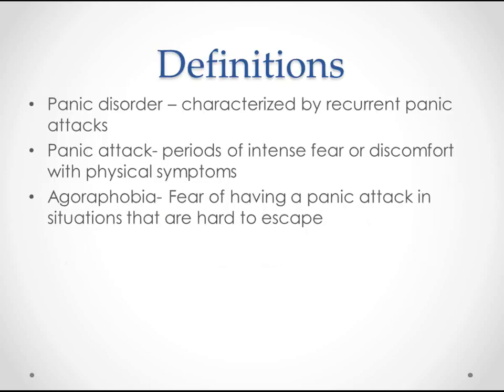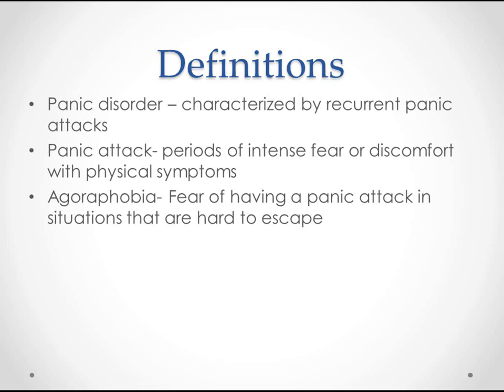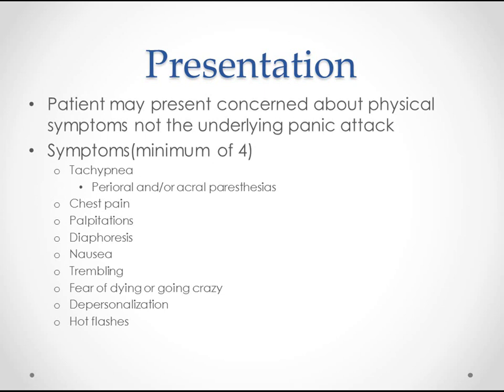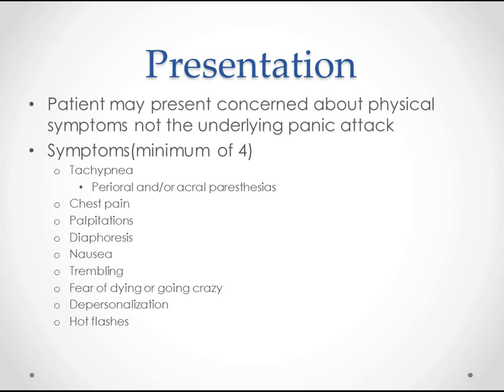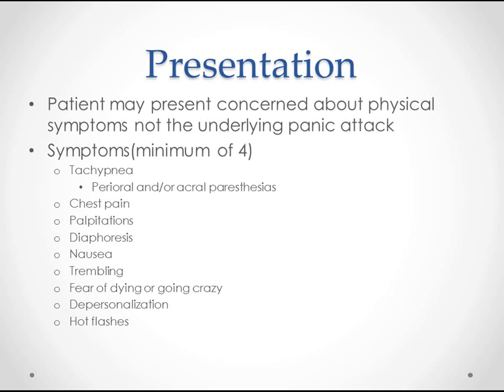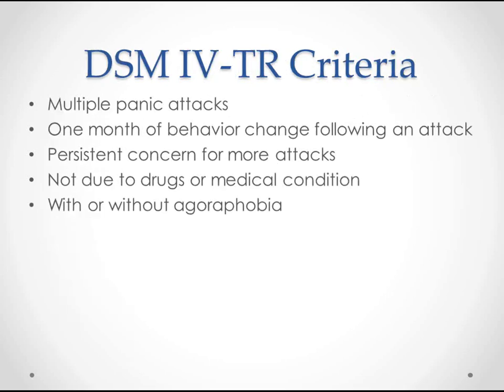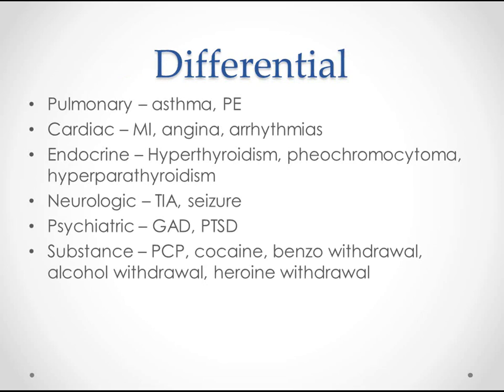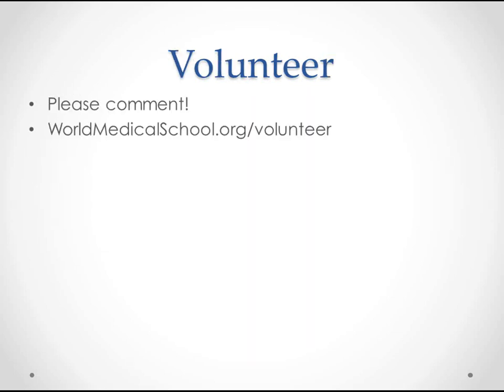Panic Disorder - USMLE Step 2 Review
A review of the diagnosis and treatment of Panic disorder for medical students and those learning medicine.